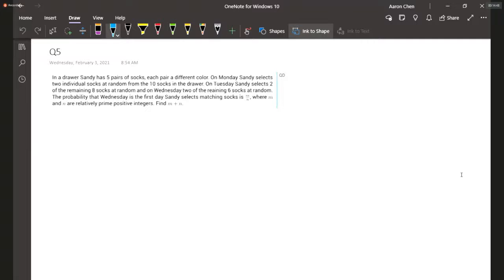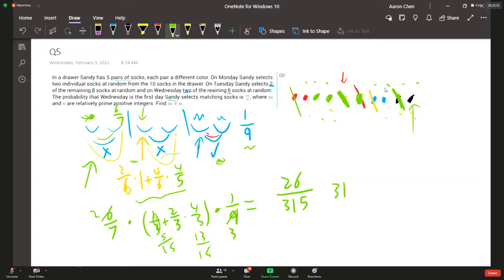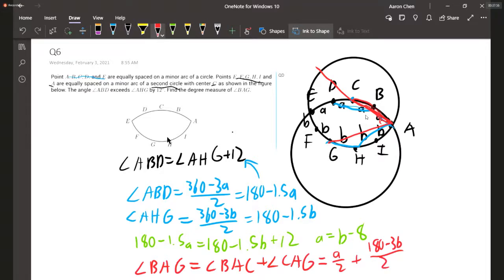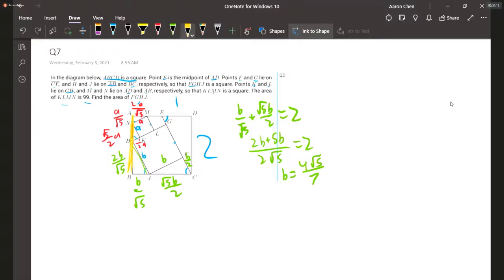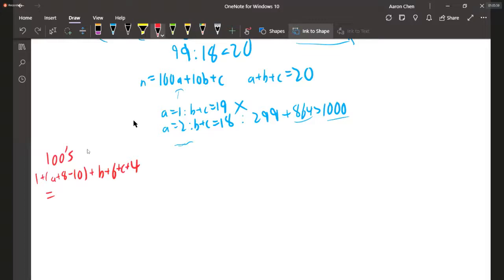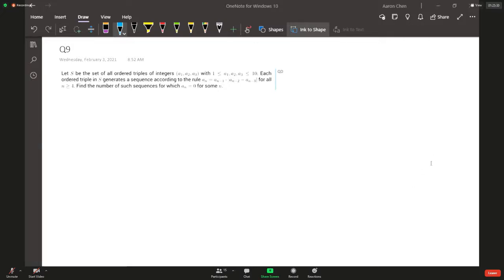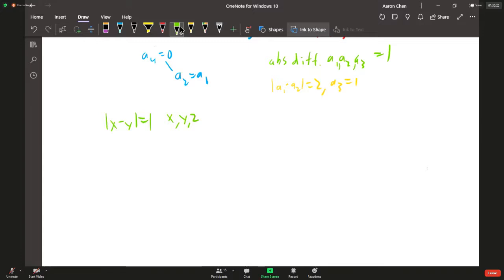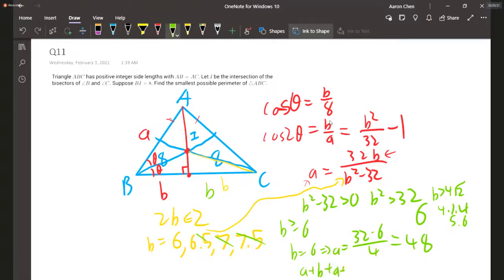AIME Practice - 2015 AIME I, Spring 2021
This is a 5-week AIME practice class to cover 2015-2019 AIME I
2015 AIME I Question 5-11